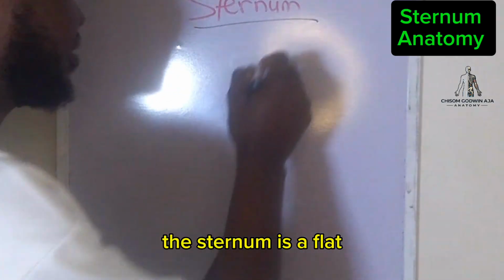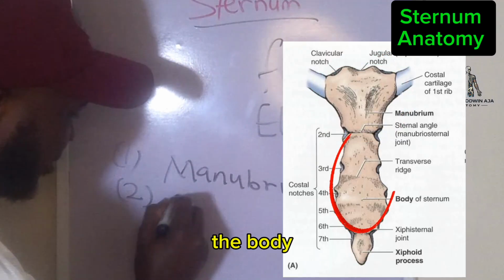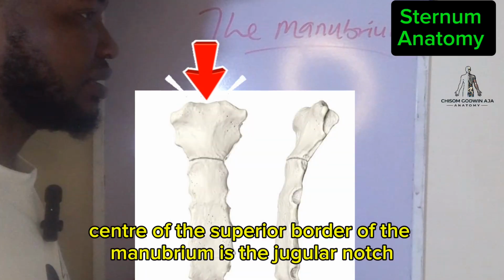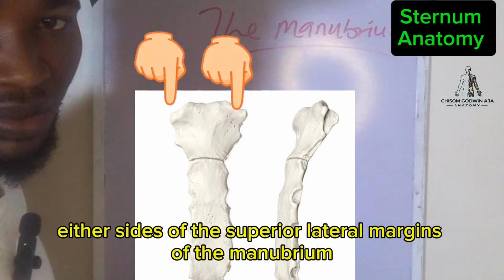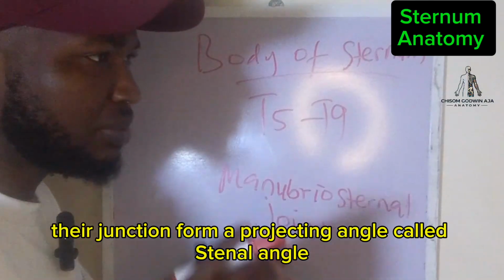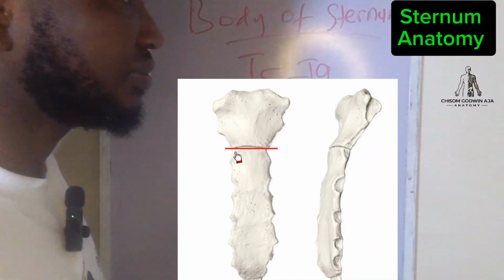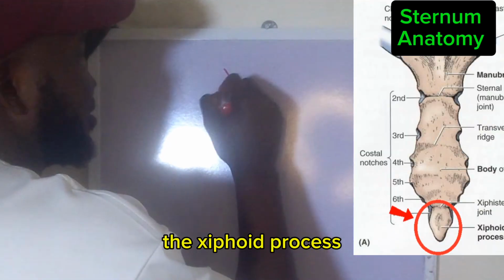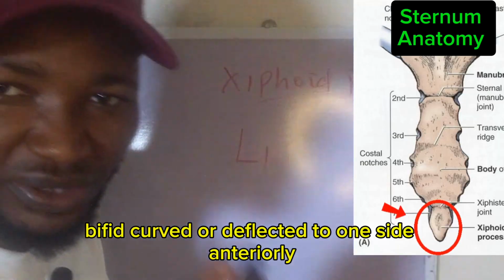Sternum Anatomy -Simplified - @ Chisom Godwin Aja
The sternum is a flat bone located at the center of the chest, forming the anterior part of the thoracic cage. In this video, you'll learn the anatomy of the sternum, including its parts—the manubrium, body, and xiphoid process—as well as its articulations, important landmarks, and clinical significance. Perfect for anatomy, medical, nursing, and allied health students.